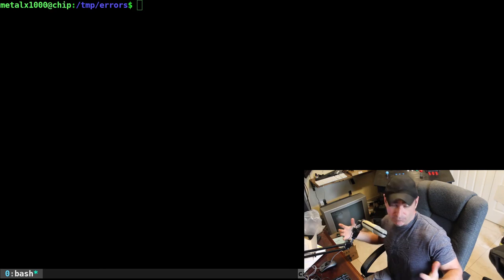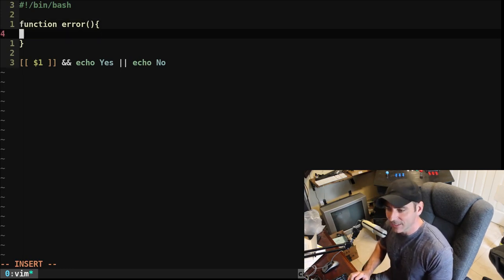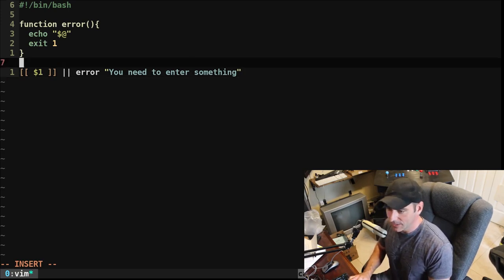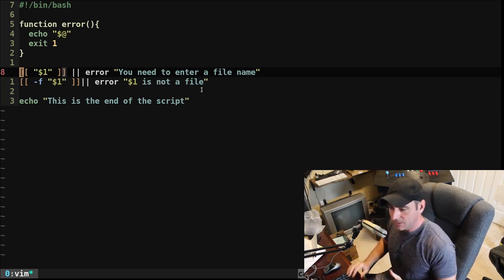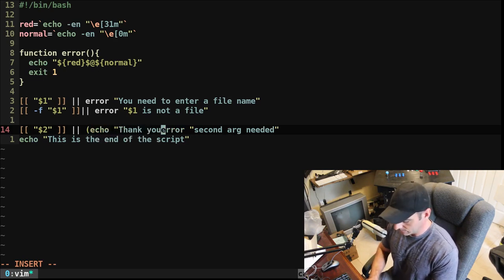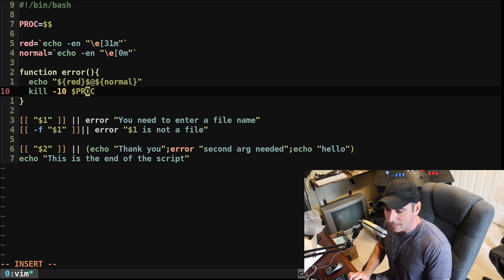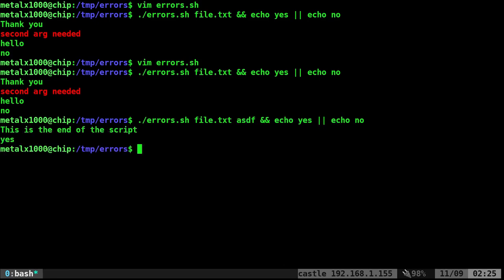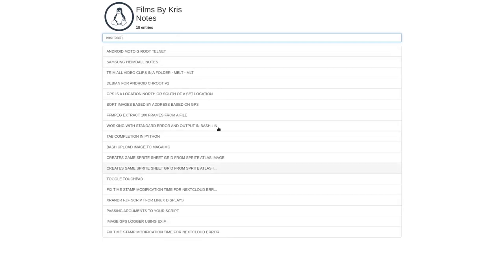Exit on Error